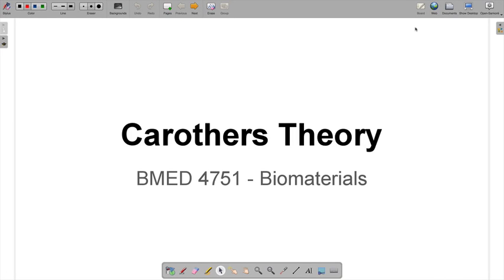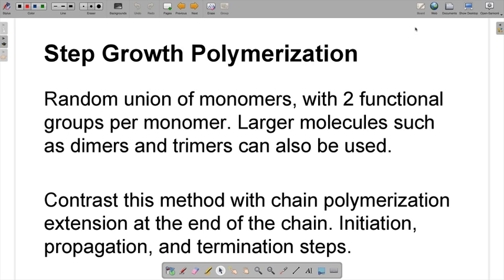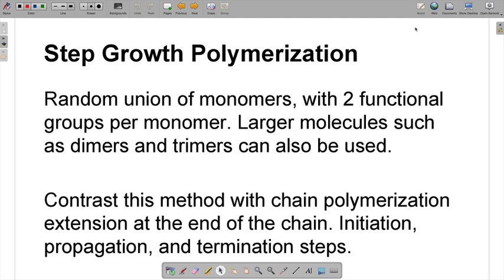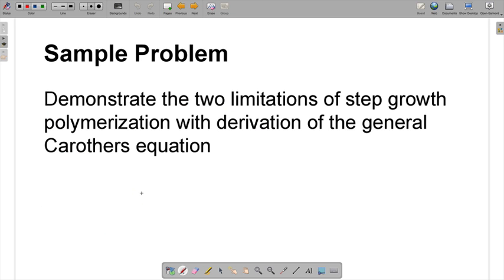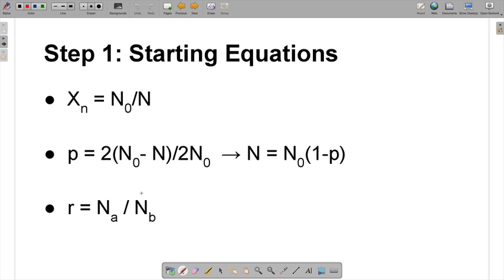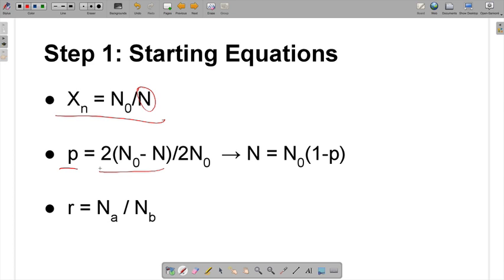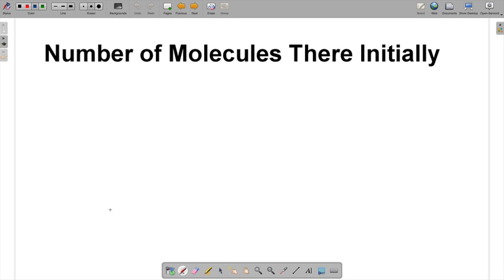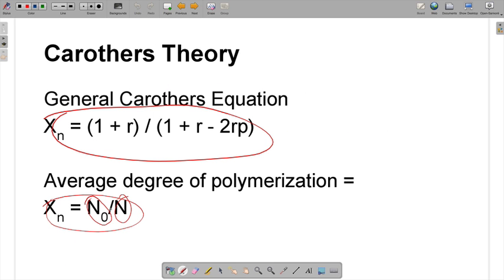BMED 4751 Carothers Theory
This lesson teaches students the fundamentals of Carothers Theory.